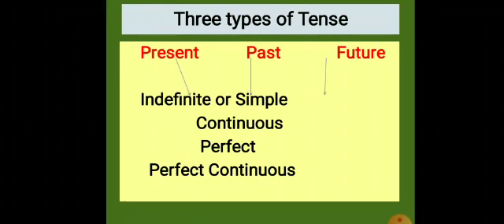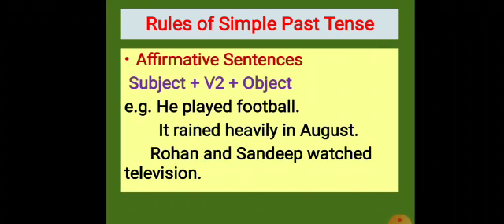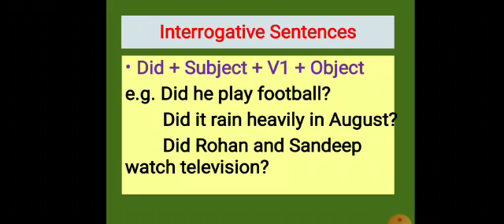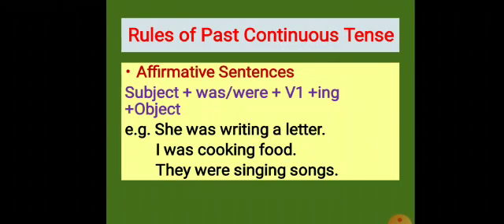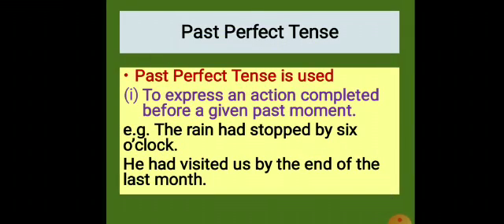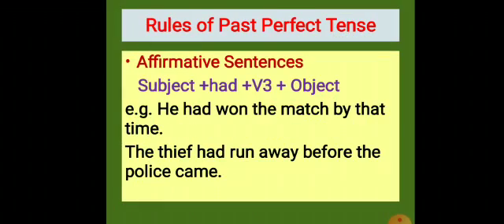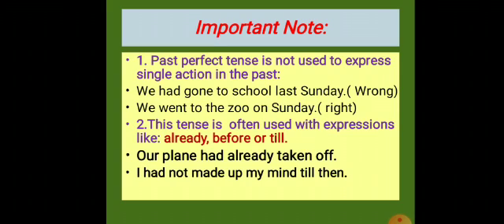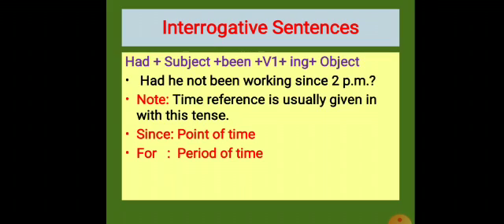CLASS 7 II ENGLISH II PAST TENSE